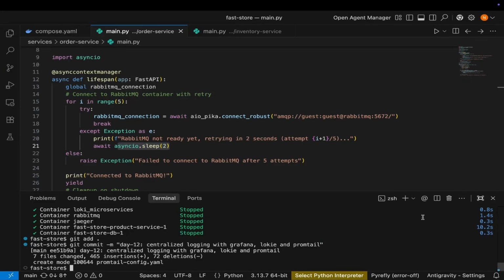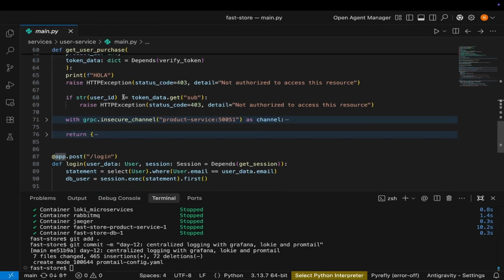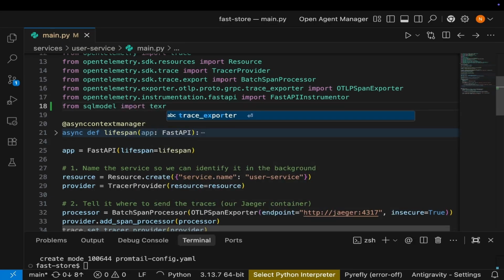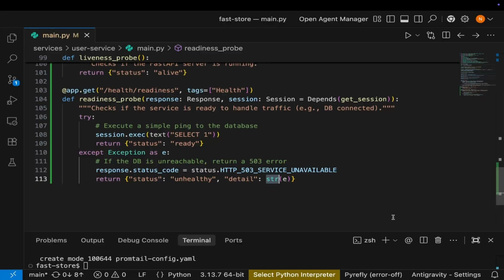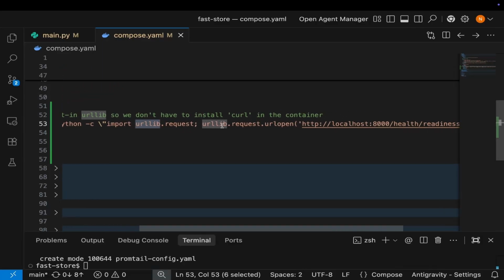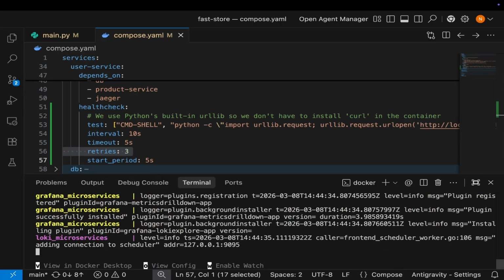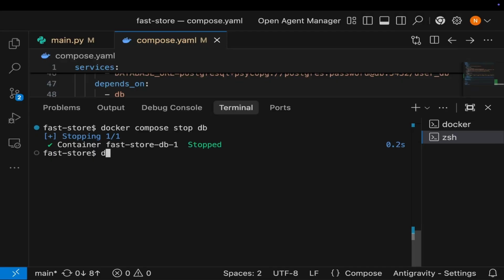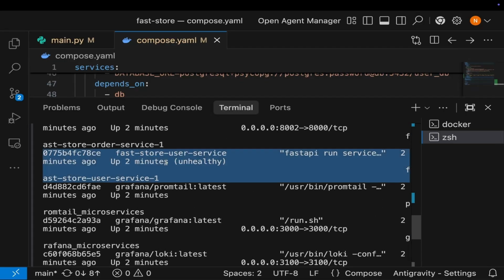Day 13 | FastAPI microservice health checks: Liveness & Readiness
Welcome to Day 13. Today we are hunting zombies.

In a microservices architecture, a container can be running but effectively dead. If the User Service loses its connection to Postgres, the container doesn't crash, but every request to it will fail.

If our API Gateway or orchestrator doesn't know the service is broken, it will keep sending user traffic into a black hole.

Today, we implement Liveness and Readiness Probes. Liveness asks, 'Is the app running?' Readiness asks, 'Can the app actually do its job?' By building these into FastAPI, we allow our infrastructure to detect failures and automatically heal itself by restarting broken containers.